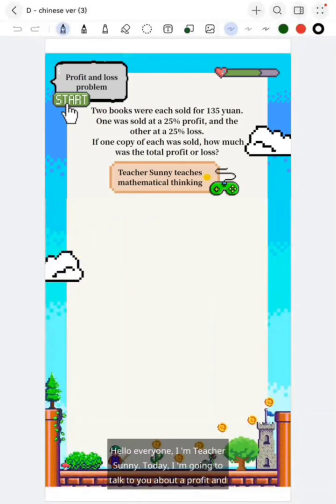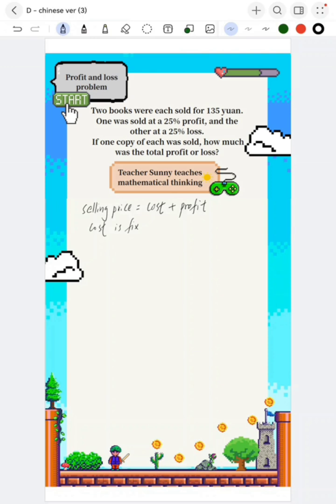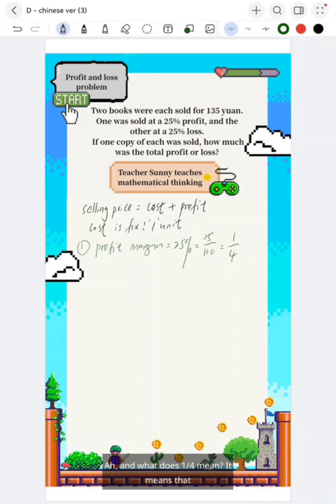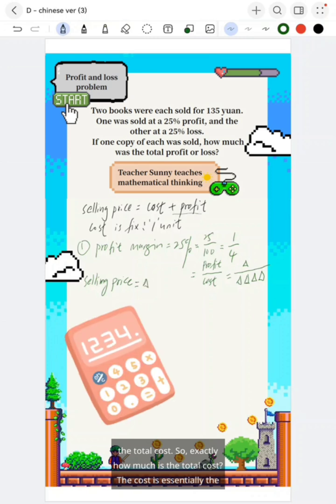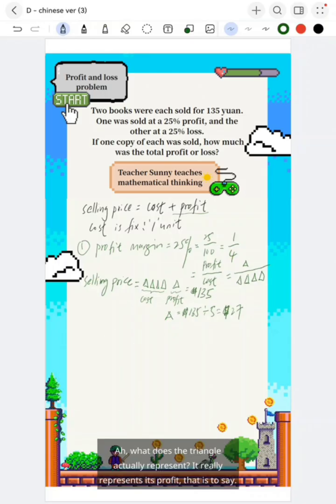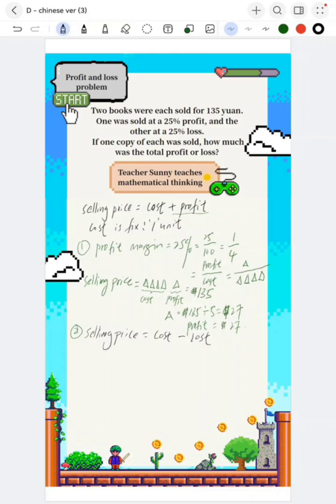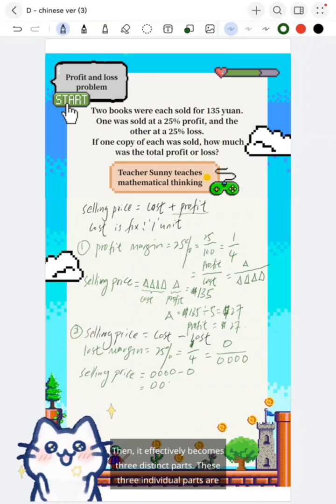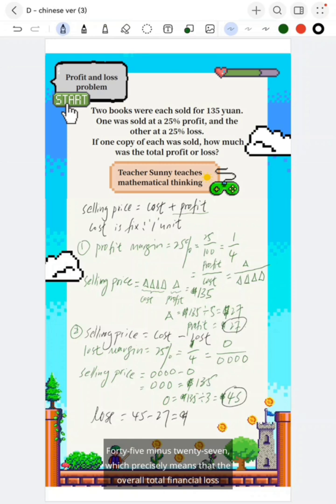🔥 Math battlefield, ignite your passion!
Race against time, challenge your mind, and show your perseverance—Teacher Sunny is with you, breaking limits and dominating the field 💪